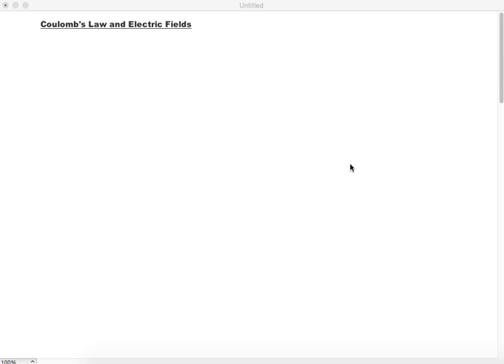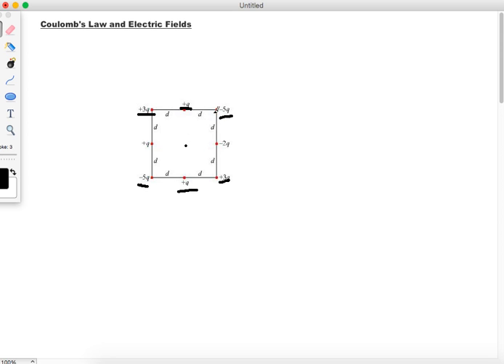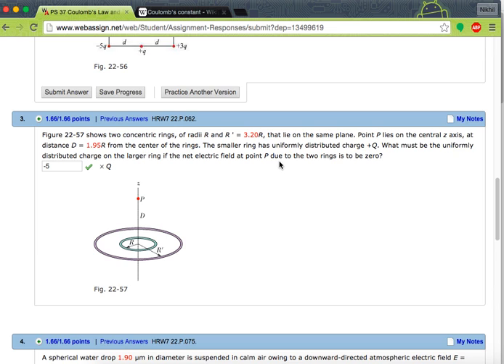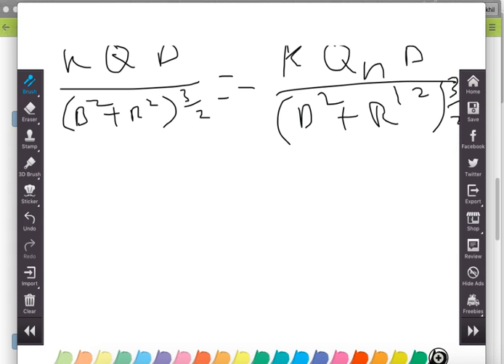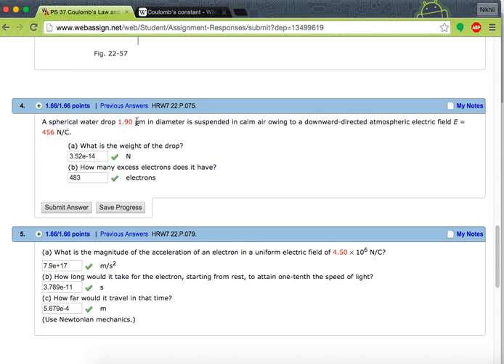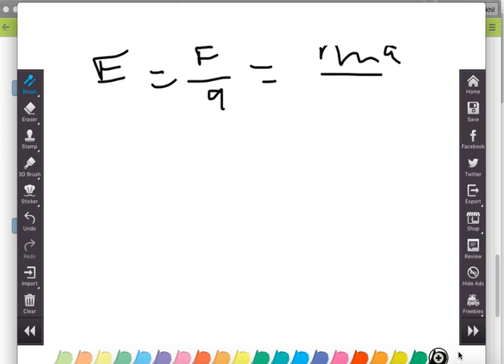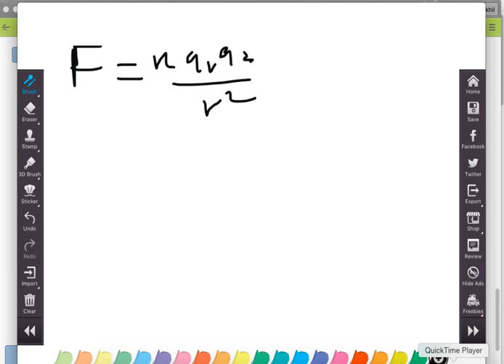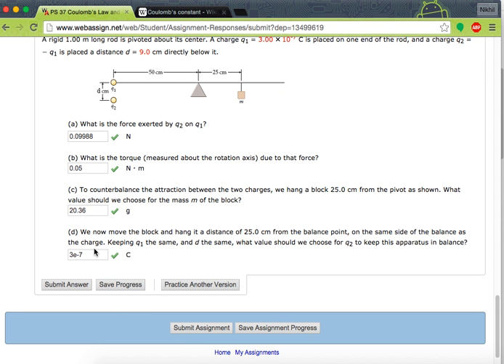PS37 Problem Set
PS37 Problem Set. Times for the numbers:
q1: 0-3:23
q2: 3:23-9:23
q3: 9:23-16:50
q4: 16:55-22:55
q5: 22:55-26:24
q6: 26:24-end